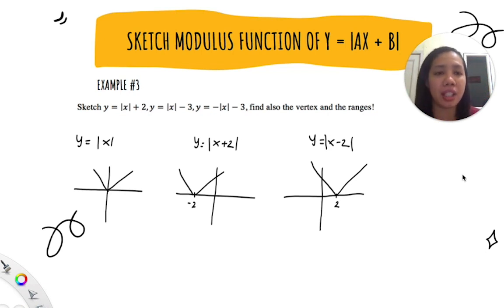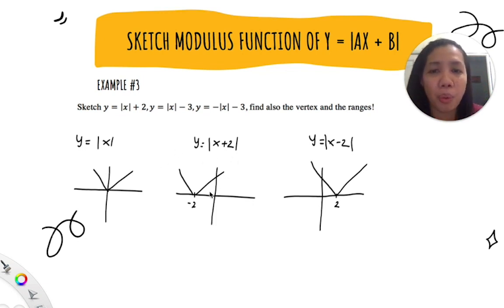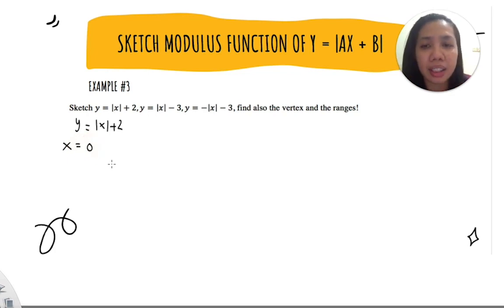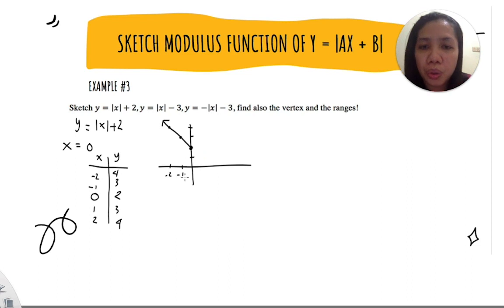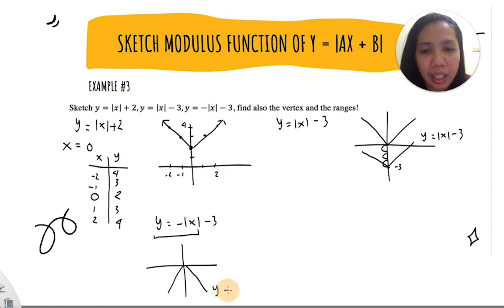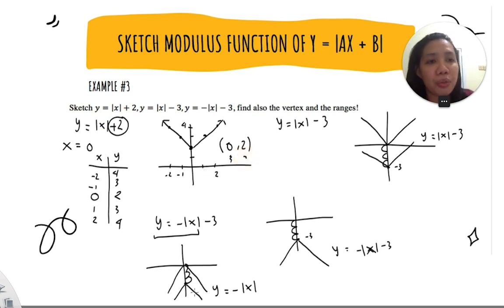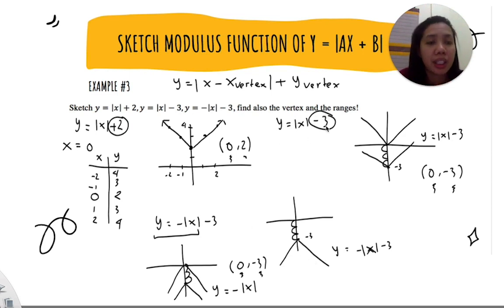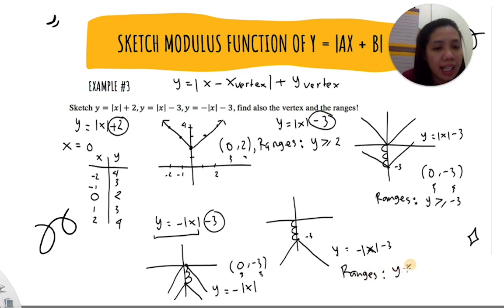Sketch Modulus Function Part 3